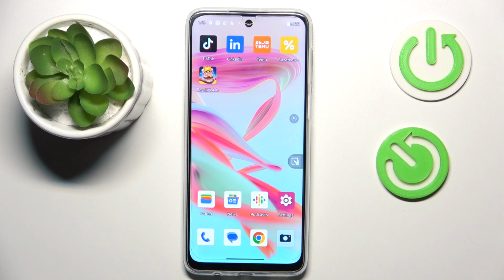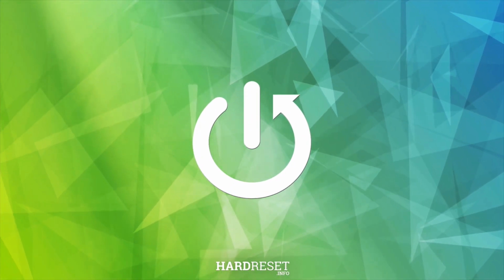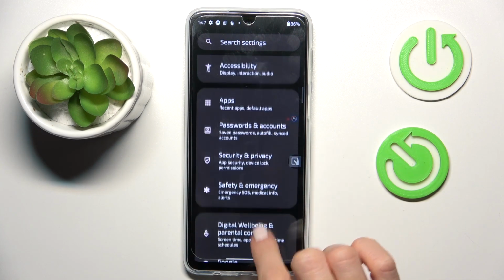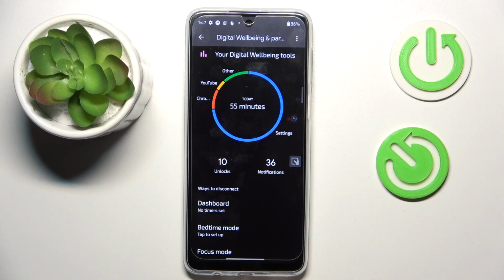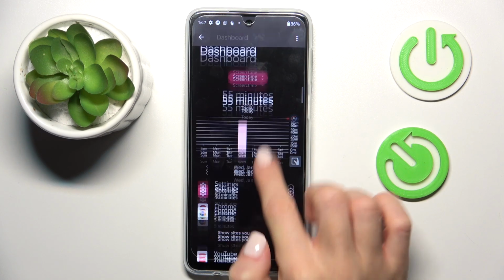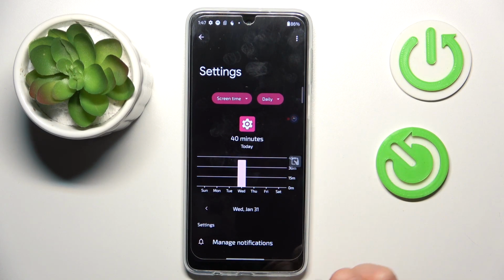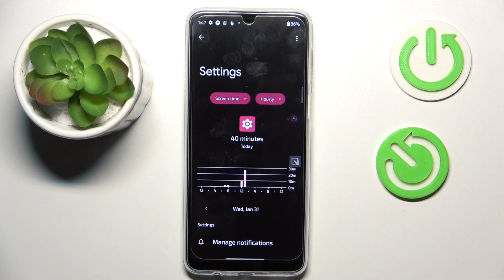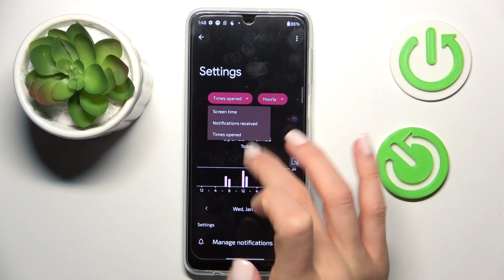How to Check the Screen Time Information on MOTOROLA Moto G54 Power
Explore how to monitor and manage your screen time effectively on the MOTOROLA Moto G54 Power smartphone with our comprehensive tutorial. We guide you through the steps to check both your total screen time and app-specific usage statistics, empowering you to gain insights into your digital habits and make informed decisions about your device usage. Whether you're looking to reduce screen time, increase productivity, or strike a healthier balance with technology, this video provides essential instructions for checking total and app screen time on the MOTOROLA Moto G54 Power, enabling you to take control of your digital lifestyle.

How to check the app screen time on MOTOROLA Moto G54 Power? How to see the screen time information on MOTOROLA Moto G54 Power? How to find the screen time statistics on MOTOROLA Moto G54 Power?